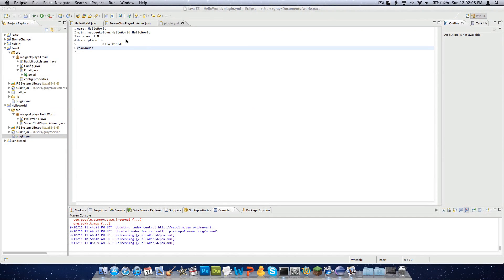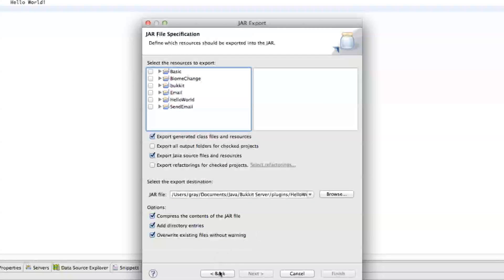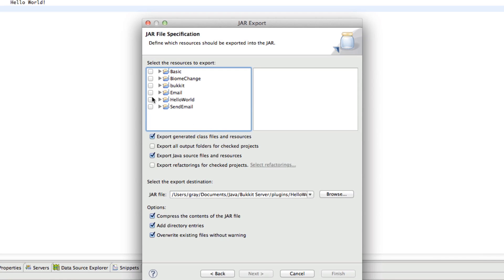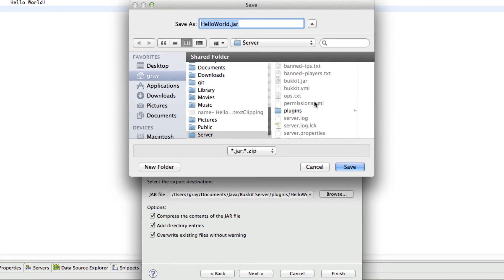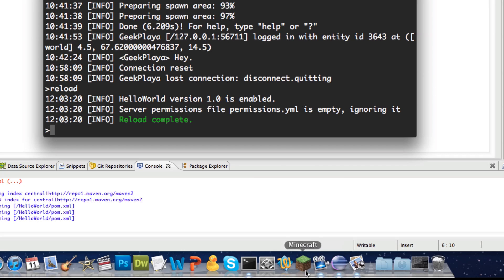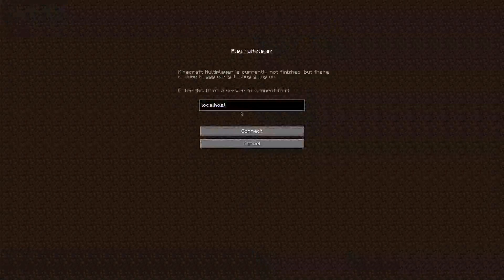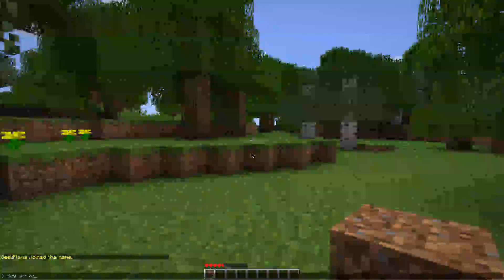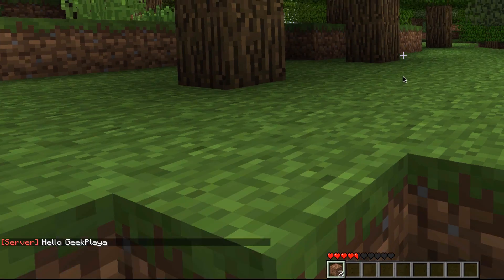Episode 5: Basic Bukkit Plugin Tutorial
Basic Bukkit Plugin Tutorial - Episode 5

Learn how to export and test out the finished product!